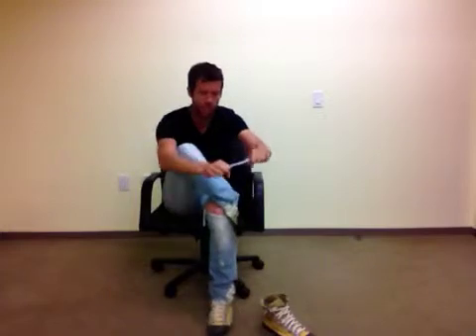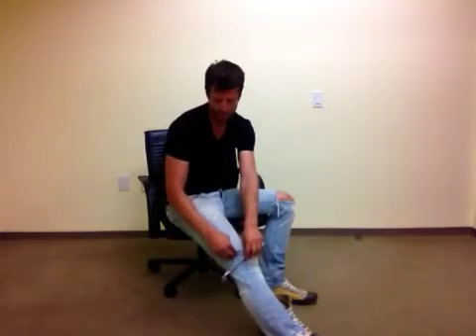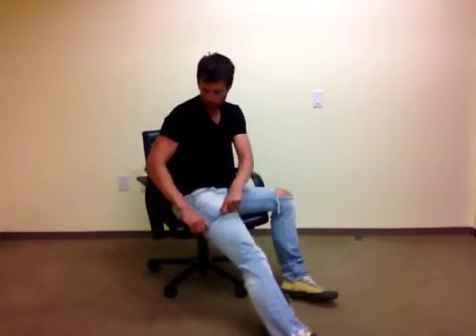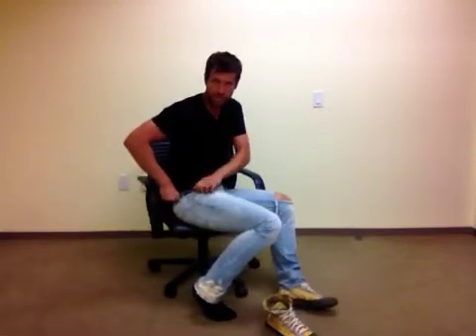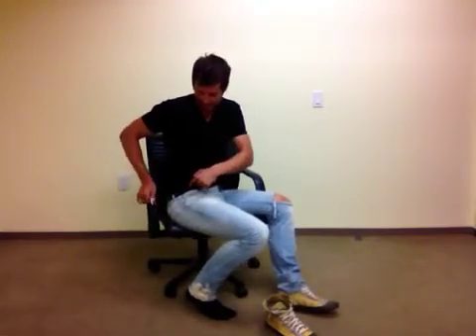Soft Tissue Support For Running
Just an idea how you might want to experiment working on yourself.